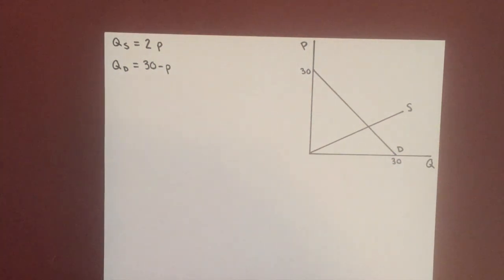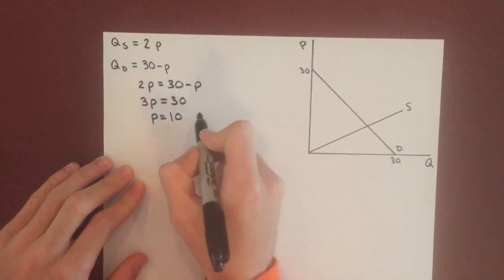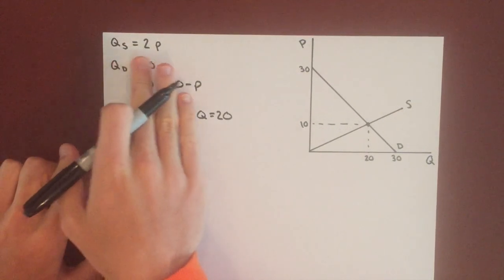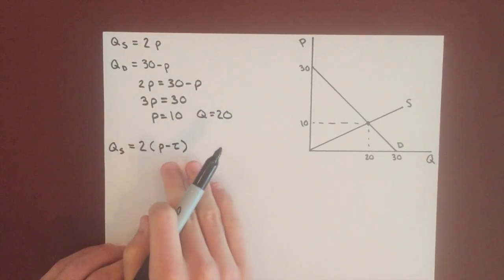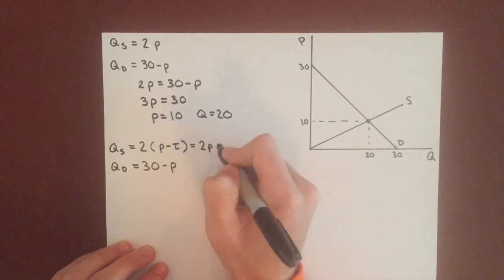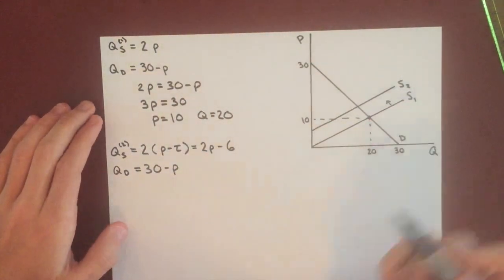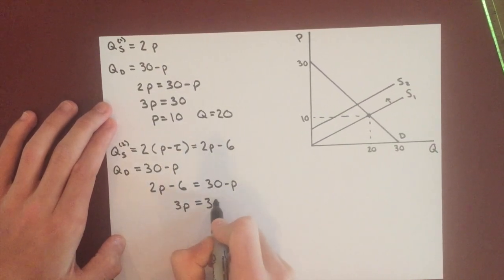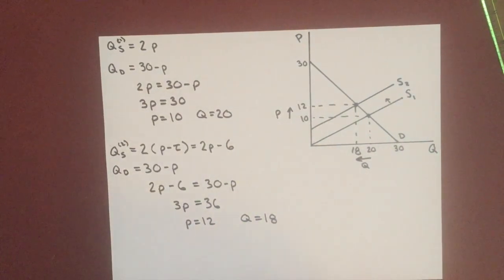Microeconomics: Excise Tax Effect on Equilibrium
This video shows an example of a sales tax and its effect on equilibrium.